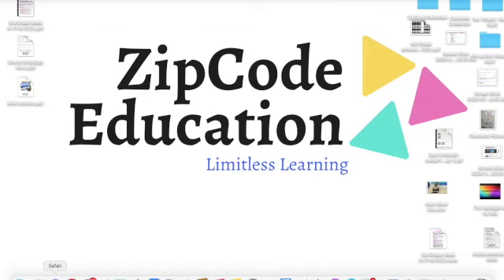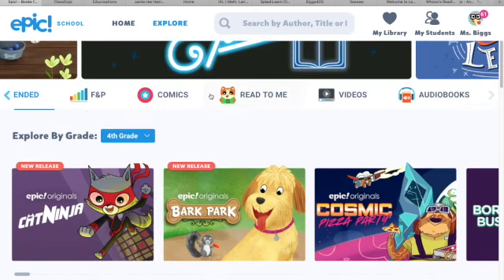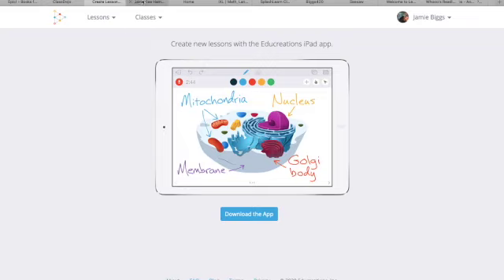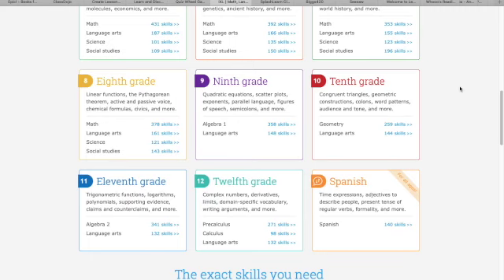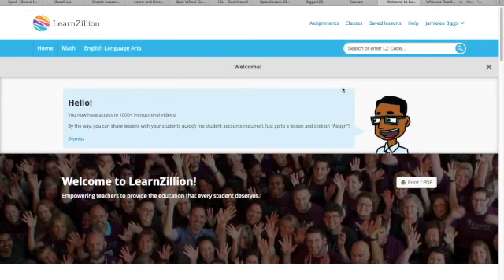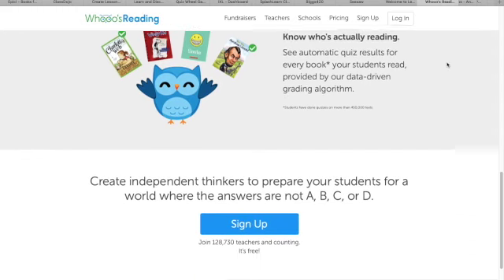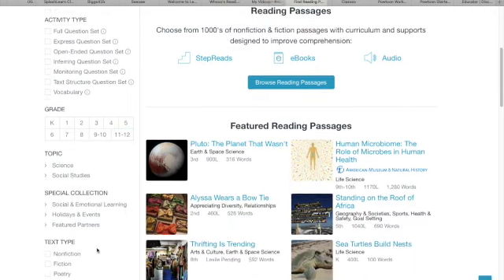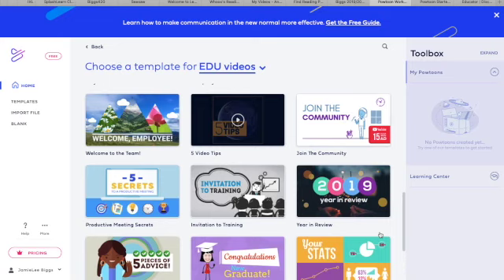Remote Learning Resources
This video is about Remote Learning that are awesome to use in your classroom and with students at home.